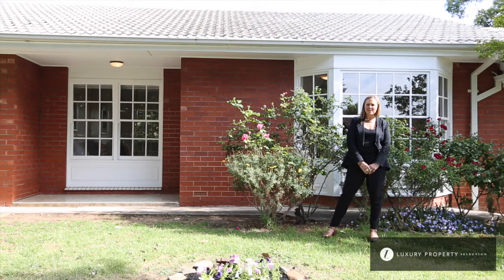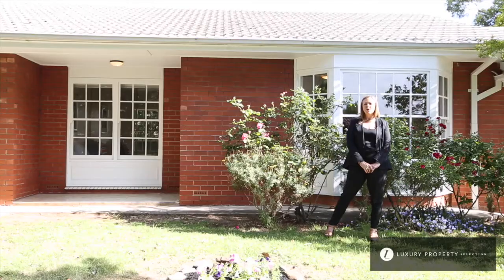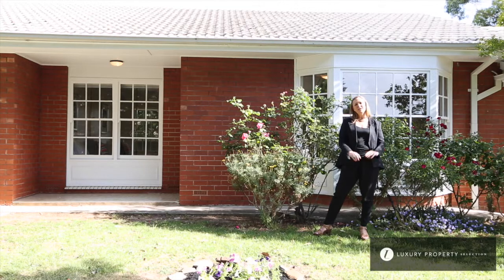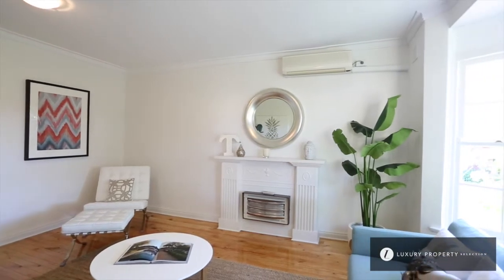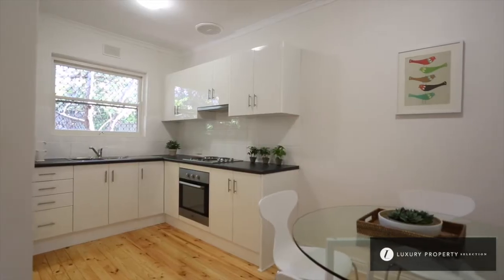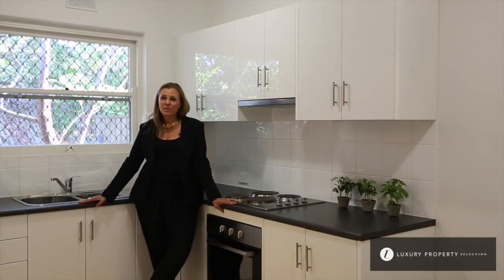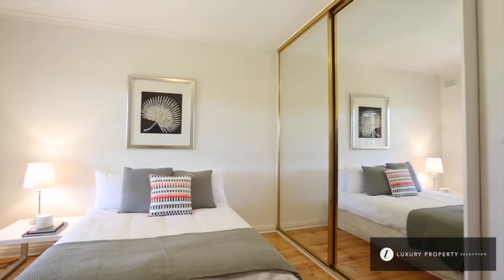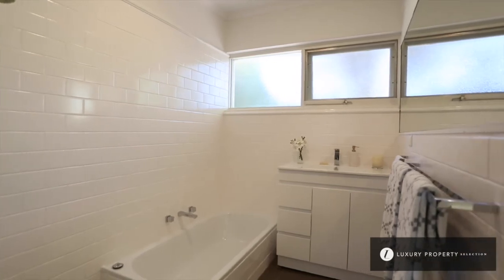4 117 Allinga Avenue Glenunga - Sold